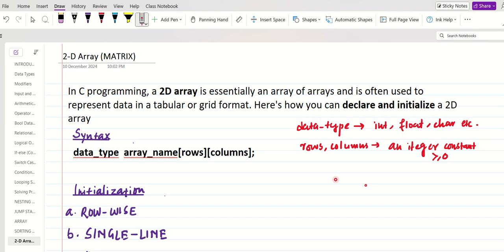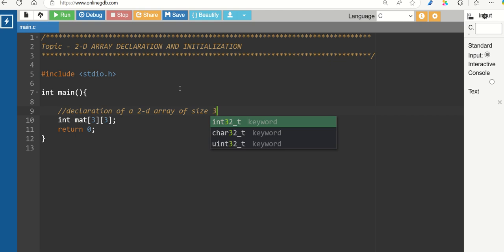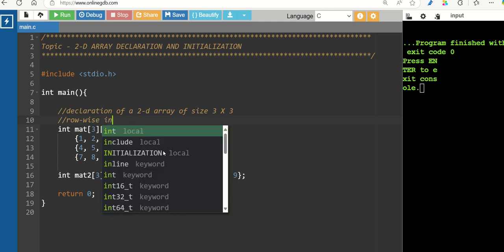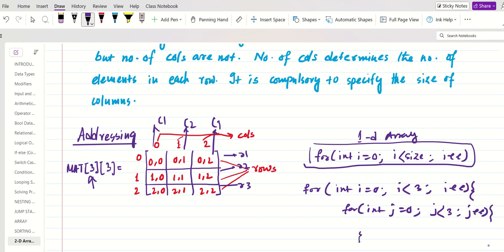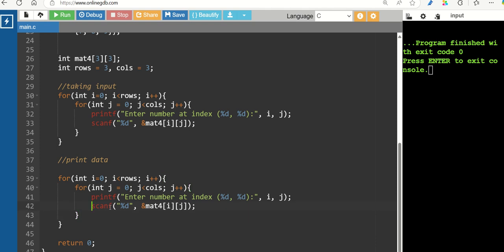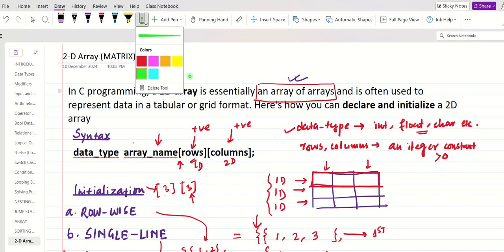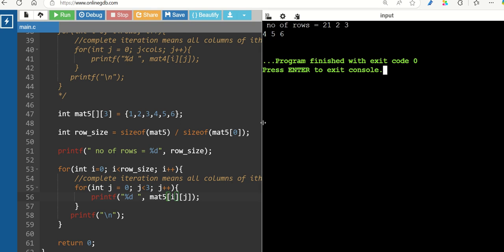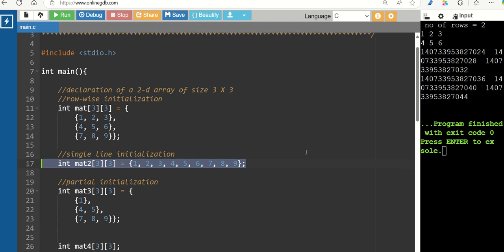Lecture - C Programming || 2-D Array Declaration & Initialization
🎥 **2-D Array Declaration and Initialization in C Programming** 🎥

In this video tutorial, I have comprehensively explained the **concepts of 2-D arrays in C programming**, starting from their declaration to their initialization and use. Here's what you'll learn in this video:

📌 **Topics Covered:**
1️⃣ **Declaration of 2-D Arrays:**
   - How to declare a 2-D array with specific dimensions.

2️⃣ **Initialization Techniques:**
   - Row-wise initialization.
   - Single-line initialization.
   - Partial initialization (with default values for unspecified elements).

3️⃣ **Dynamic Input for 2-D Arrays:**
   - Taking user input to populate a 2-D array using nested `for` loops.
   - Printing the array elements in a matrix format.

4️⃣ **Memory Details of 2-D Arrays:**
   - Calculating the number of rows dynamically using `sizeof`.
   - Printing the **addresses of each element** in the array to understand how memory is organized.

5️⃣ **Practical Demonstrations:**
   - Explained the row-major order storage of 2-D arrays.
   - Use of flexible row initialization by omitting the first dimension.

📊 **Program Examples:**
✔ Printing a 2-D array after input.
✔ Dynamically determining and iterating through rows and columns.
✔ Memory address visualization for each element of a 2-D array.

This video is perfect for beginners who want to solidify their understanding of **multidimensional arrays** and their use cases in C programming. 🚀